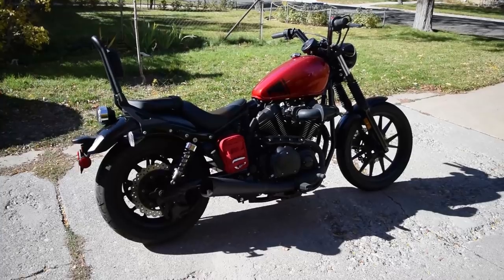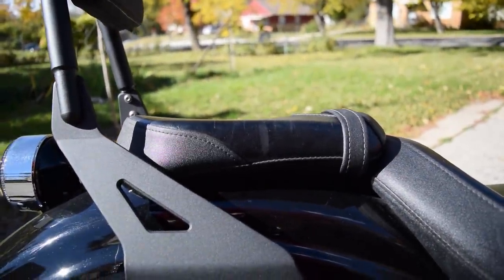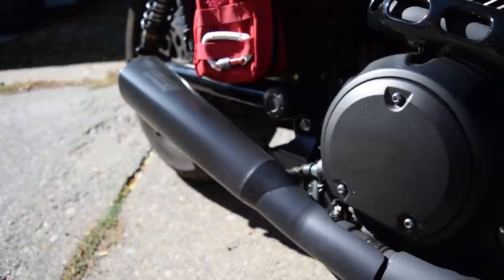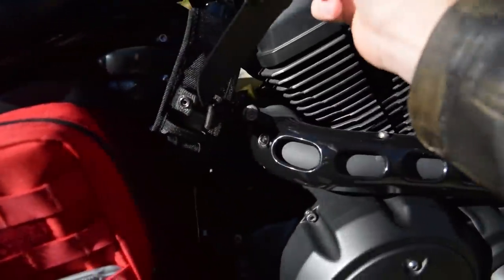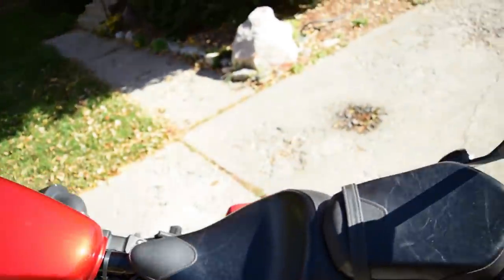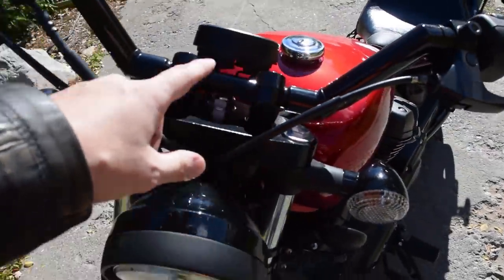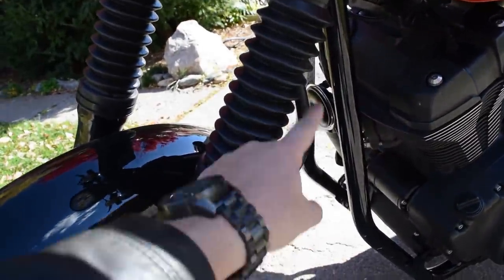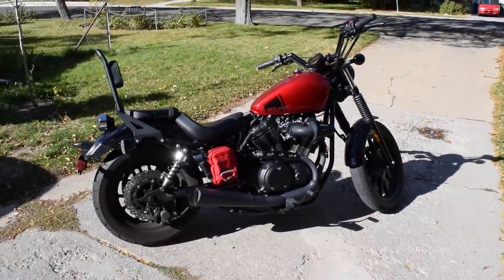YAMAHA BOLT Mods & Upgrades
Here is my 2015 Yamaha Bolt once again.  I thought I would do a walk around and show you guys what modifications I have done to it.
This bike is so customizable and I definitely recommend it to anyone at any skill level.
Mod List:

Yamaha back rest

Side Mirror mount

Bag (link is a different bag but I like it better, next time)

Handle Bars
Custom - Dean Speed Custom